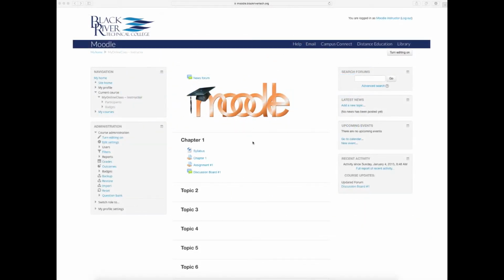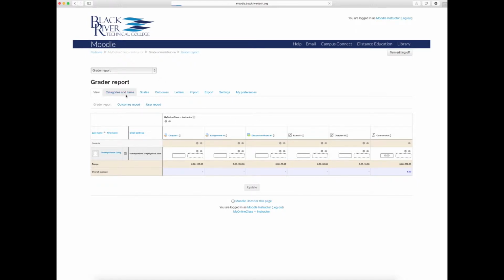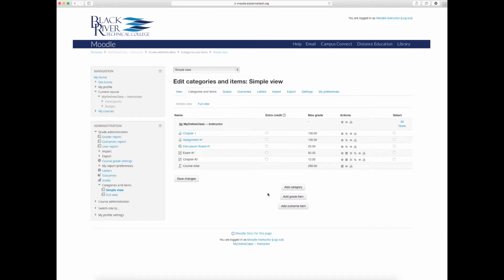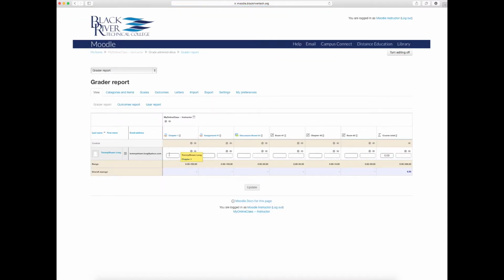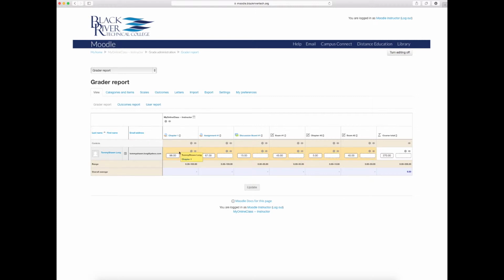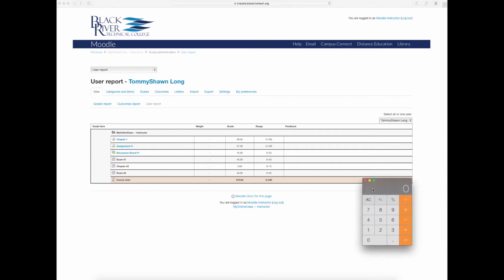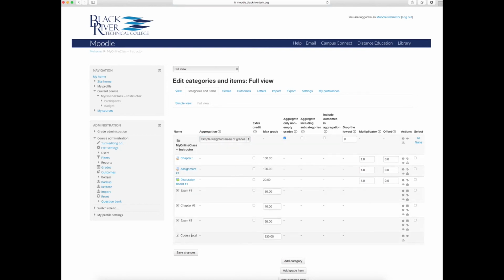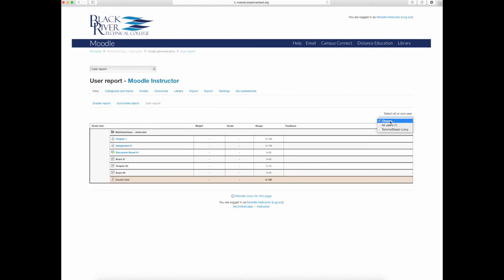Sum of Grades & Simple Weighted Mean of Grades -- Module 5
This video describes the Sum of Grades and Simple Weighted Mean of Grades aggregation methods in the gradebook.